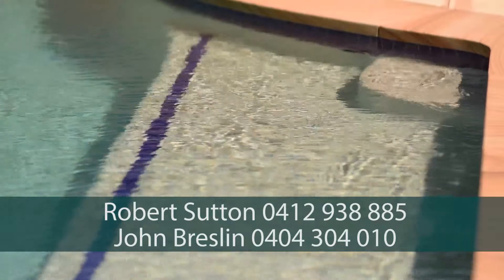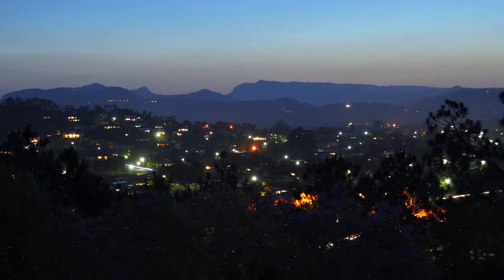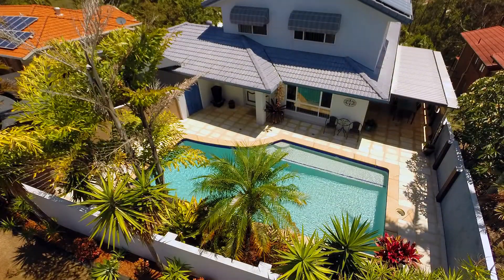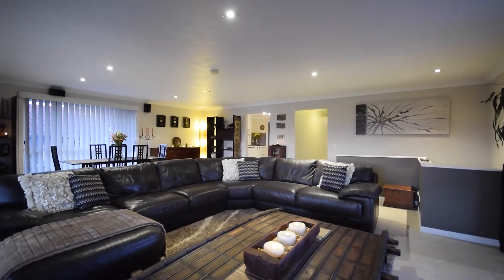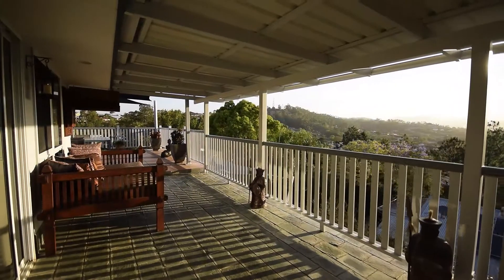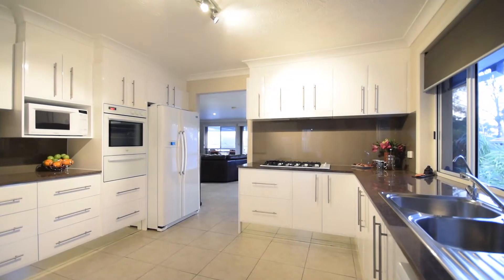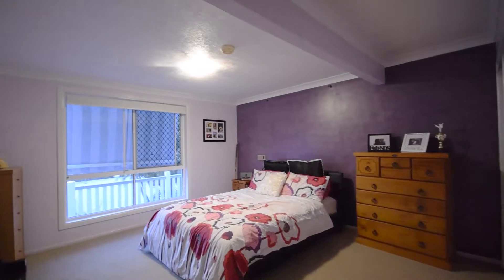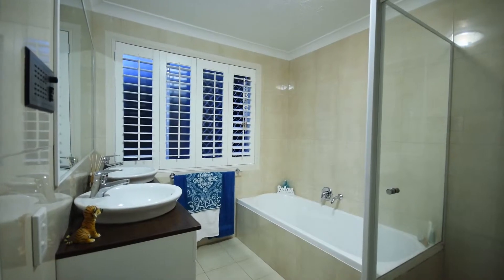55 Jarrahdale Drive Elanora Qld 4221 v2, Contact John 0404304010 for details.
Luxurious Elevated Lifestyle - Harmonious Extended Family Oasis.

Calm your senses to the beautiful panorama as the glow at the end of the day fades to the peaceful evening lights. This property offers Luxurious Elevated Lifestyle enhanced by cooling breezes and mesmerising views to the hinterland ranges. Relax and enjoy the serene tropically inspired pool oasis, featuring a sparkling in ground saltwater swimming pool , framed with sandstone coping & limestone paving, complimented by tropical landscaped gardens.
This Sensational Residence has been thoughtfully designed over three levels for extended family harmony, complete with a granny flat.
Enjoy a superb entertaining lifestyle with 3 generous living areas, including an expansive open plan living and dining flowing onto the large verandah and massive deck with spectacular outlook.
With Approximately 45+ squares of living space plus approx 100m2 of decks, It was originally a builders own home - constructed to a high standard and offering stunning views from nearly every window.

The Granny flat or teenagers retreat with Separate entry, includes a bedroom, living area and bathroom.
An Informal family living room opens out to the BBQ alfresco area with bar adjacent to the pool.
The Modern kitchen is well appointed with stone bench tops and clean stylish white finishes
There are 5 bedrooms.all with wardrobes. The Huge parents retreat feels like a penthouse with a gorgeous ensuite and large WIR and free space to stretch out.
In addition to the 3 bathrooms there is also a powder room
Off street Parking for up to 4 cars with a 2 car remote garage plus another 2 cars under shade sails
There is a long list of extras including a Large internal storeroom or wine cellar
Alarm system, intercom system and ducted vacuum
3kw solar electricity system, air conditioning

Ideally located only a short drive to M1 motorway, The Pines shopping Centre, beautiful beaches and waterways, restaurants and cafes, and Palm Beach Currumbin school. This is an excellent opportunity in a great location close to conveniences.

Immerse yourself in this tranquil lifestyle haven.

To experience this exceptional property please, Contact John 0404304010 for details.